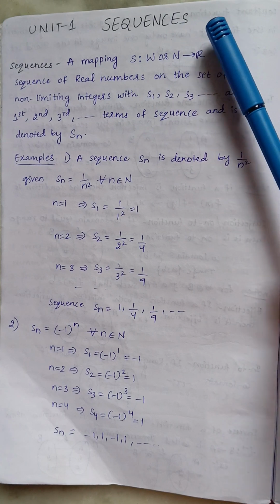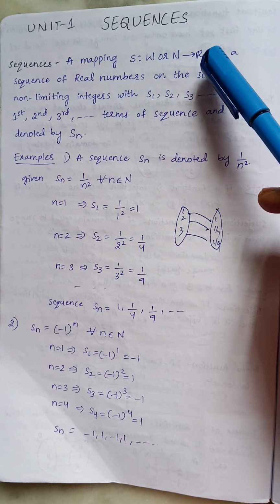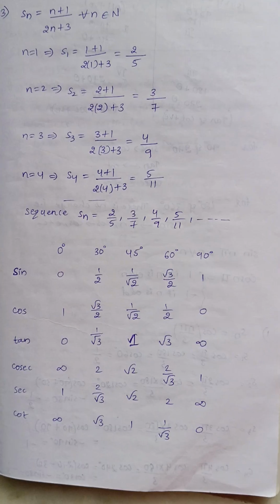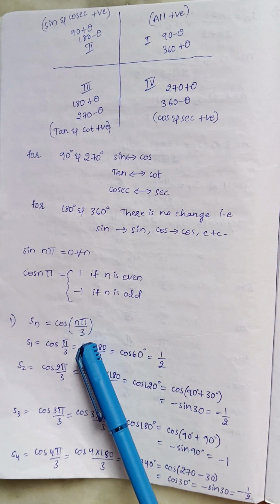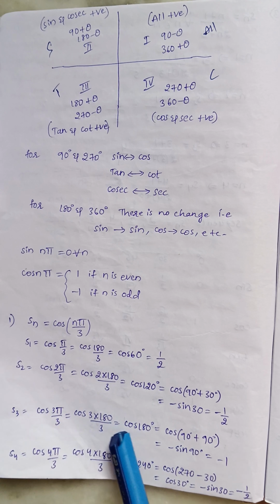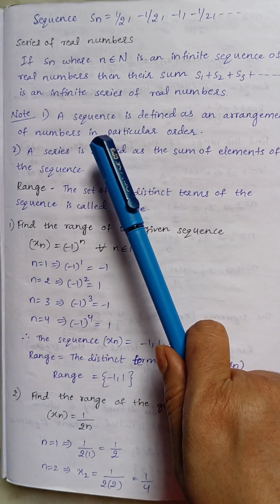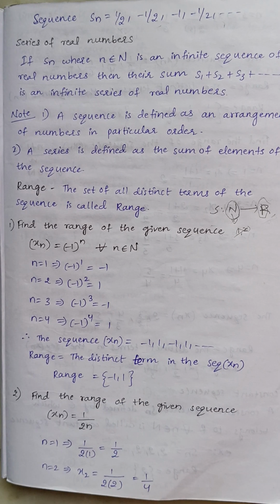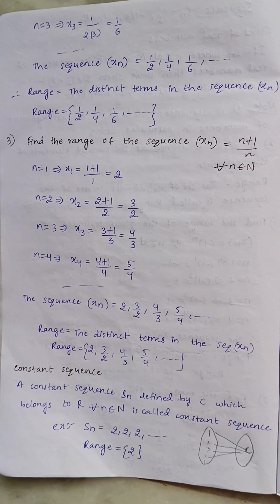Class 1: Sequences, Series|Definition|Examples|Range|Constant sequence|BSc||Sem3maths||RealNumbers